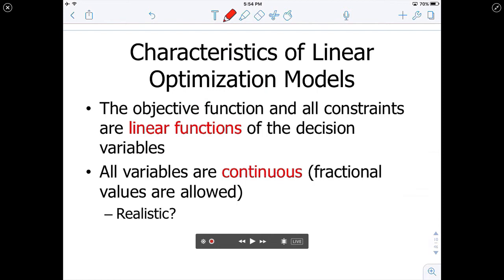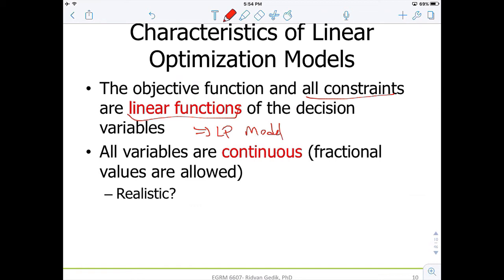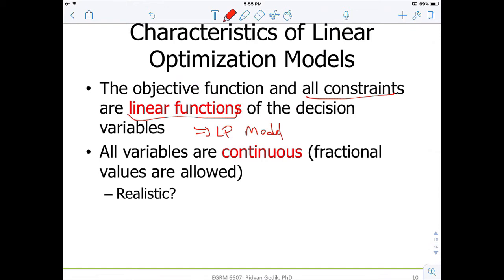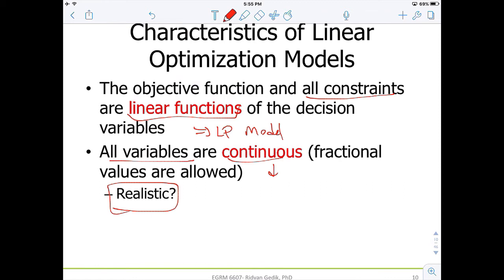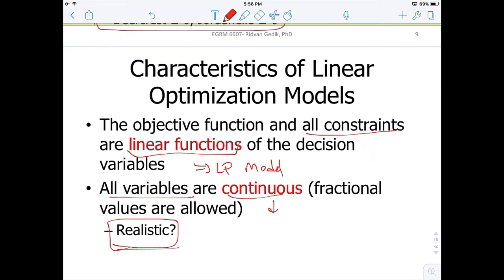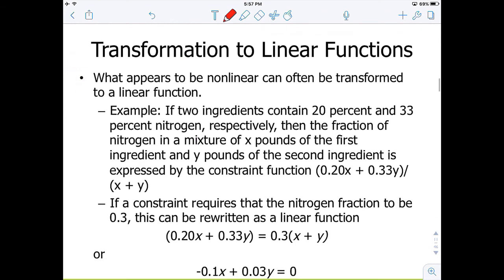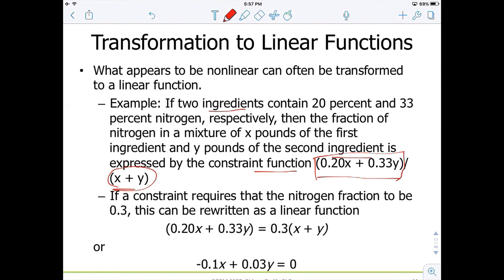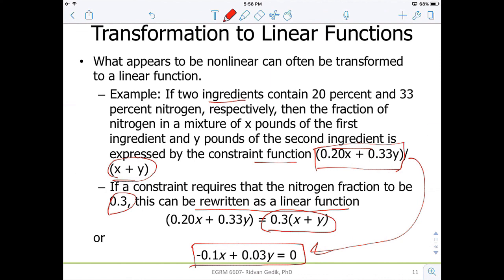Characteristics of Linear Optimization Models